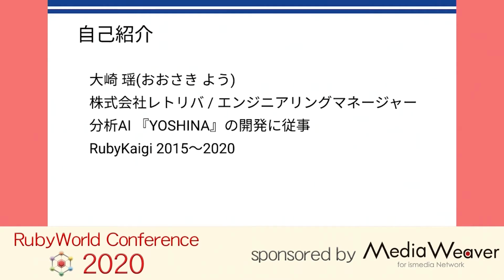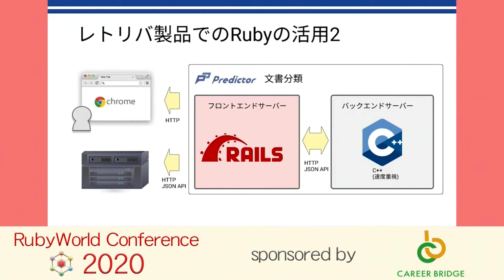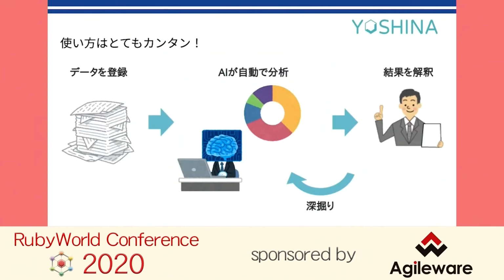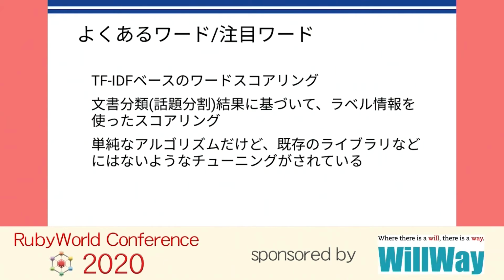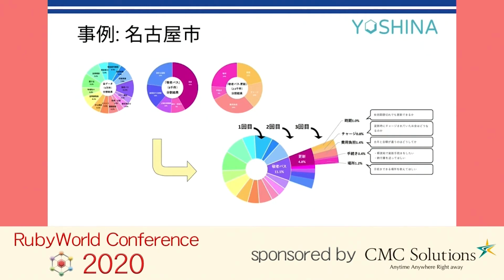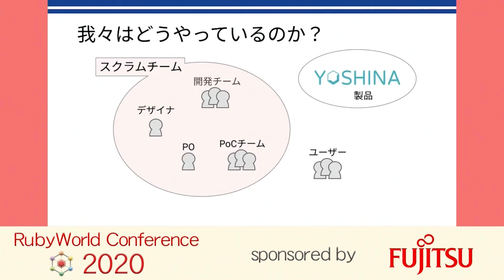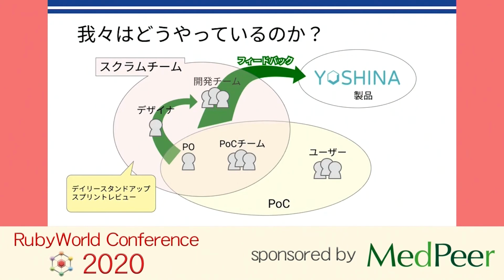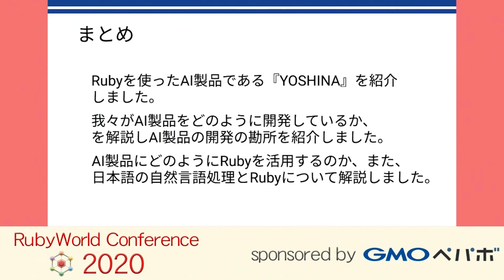RWC2020 大崎 瑶/株式会社レトリバ 英語